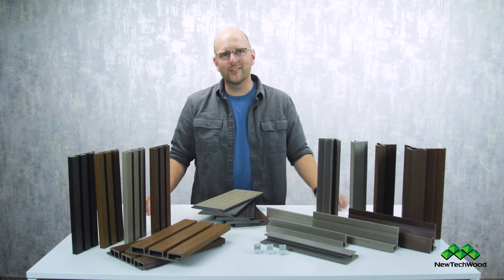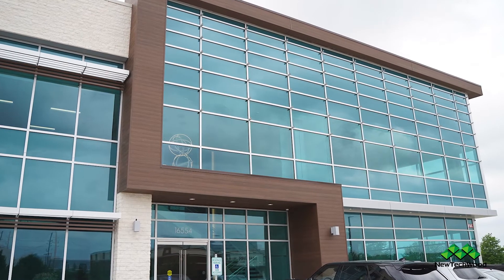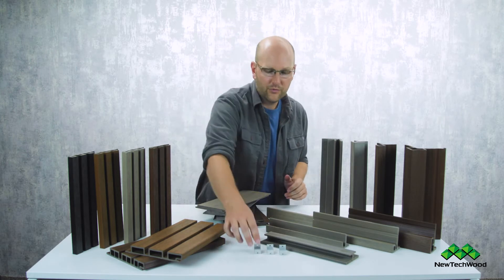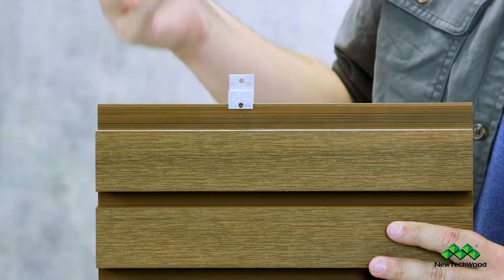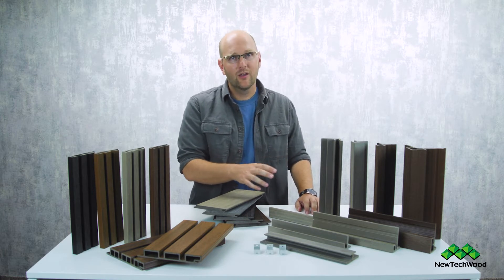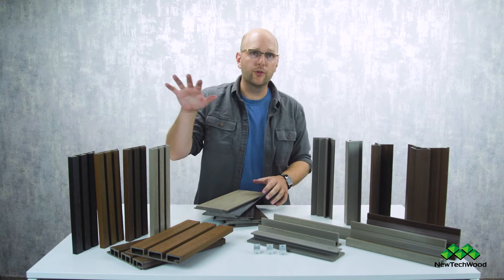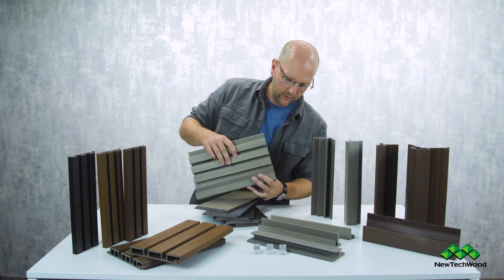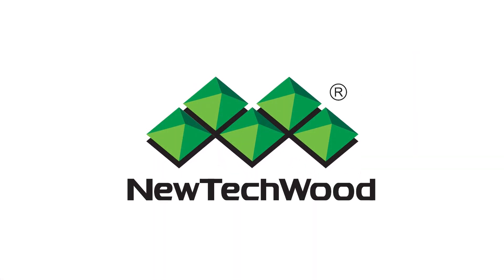NewTechWood Composite Siding Deep Dive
In this video we will go over all the profiles and trims that make up our composite siding. This will include both our All Weather Siding and European Siding lines.